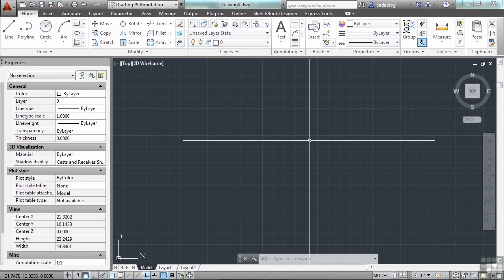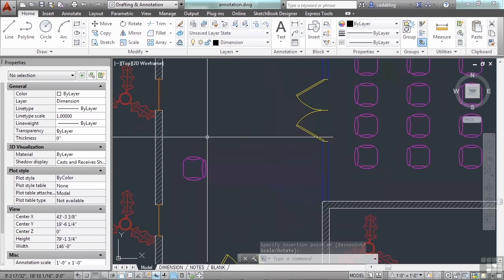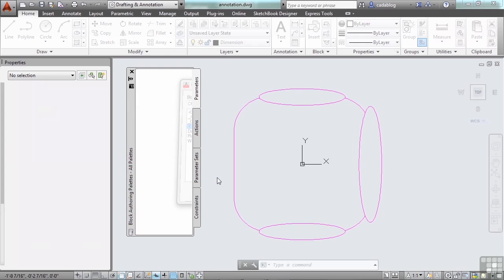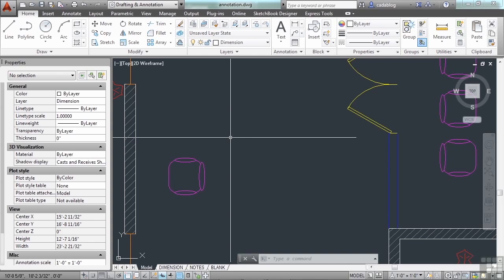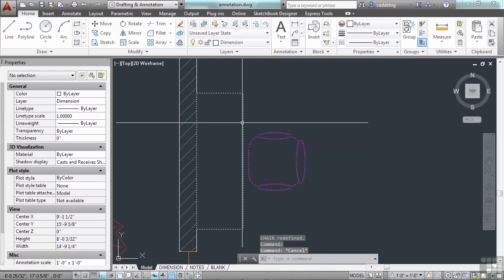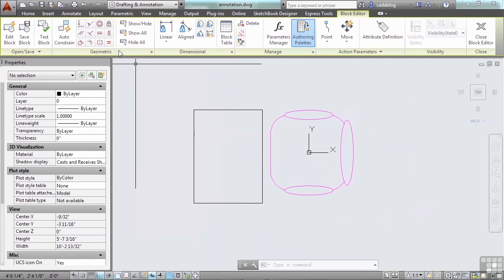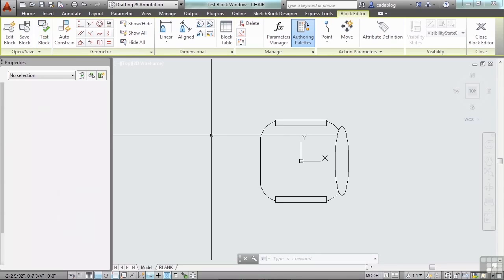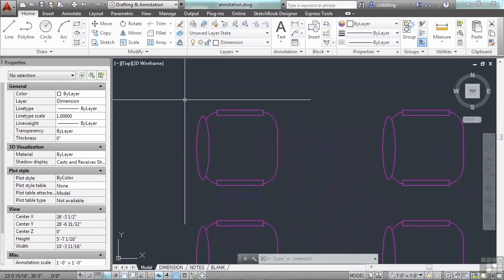AutoCAD Training 1104 Editing Blocks